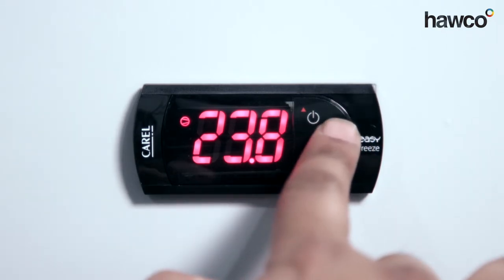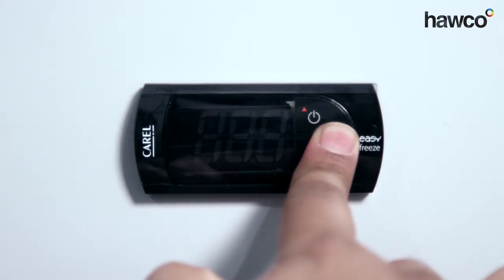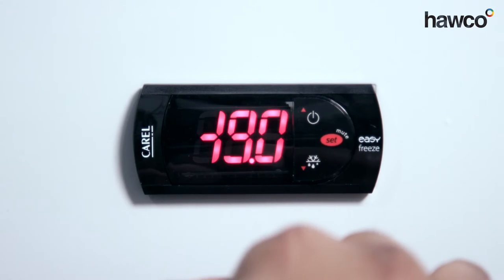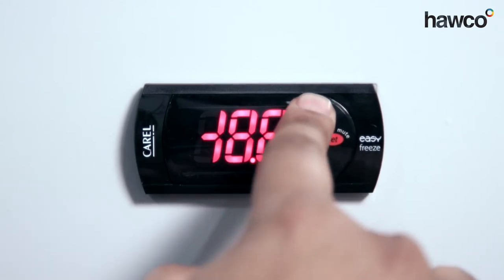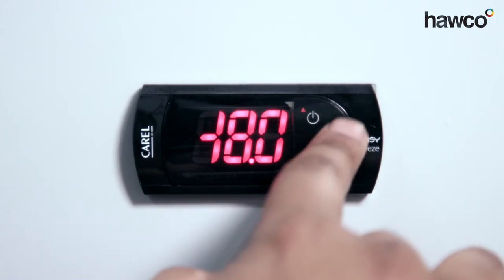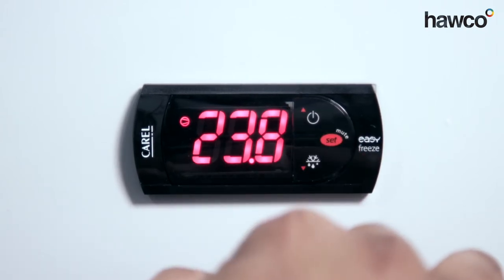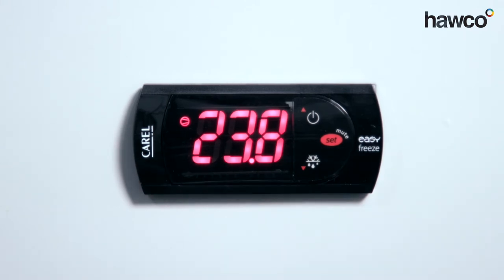Changing the Set Point: Carel Easy Freeze Digital Controller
Learn how to change the set point on an Easy Freeze digital controller, a pre-programmed controller from Carel for freezer applications.

Got a question about programming a Carel controller? We can help.

Find a manual for the Easy Freeze and other Carel digital controllers